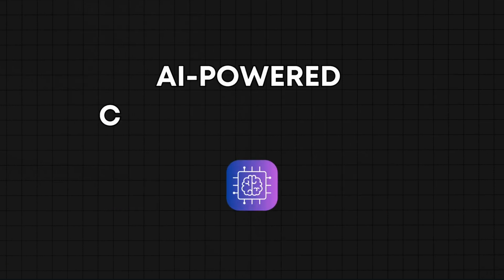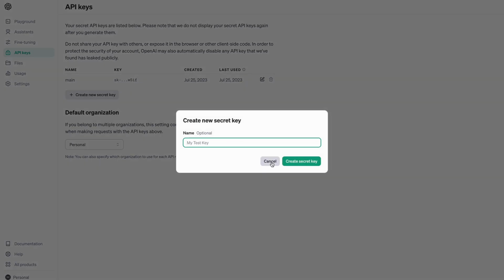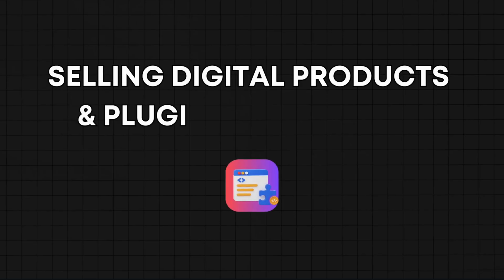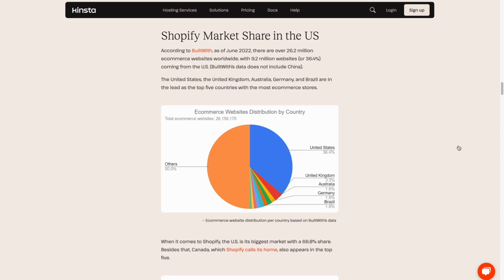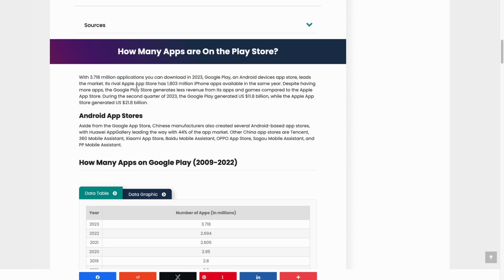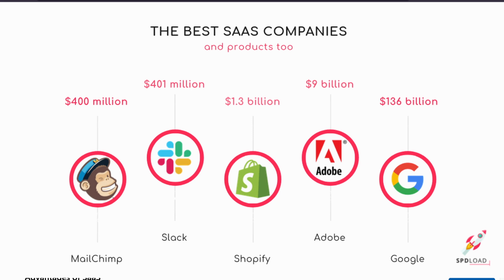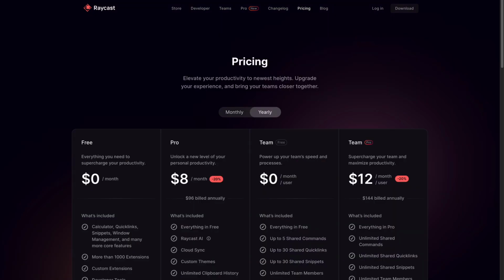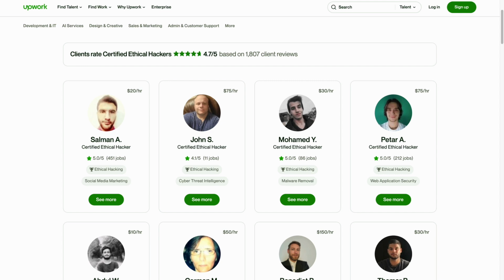7 Side Hustle Ideas for Developers in 2024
🔖 Sections
0:00 Intro
0:15 1
2:03 2
3:00 3
3:54 4
4:36 5
5:12 6
5:55 7